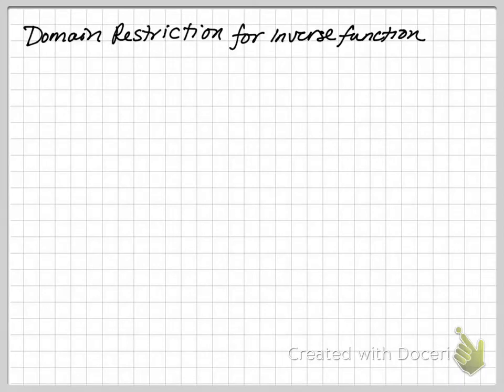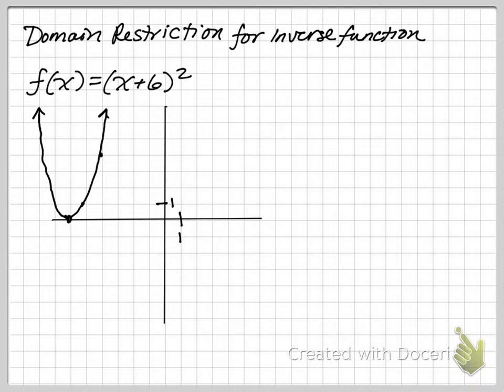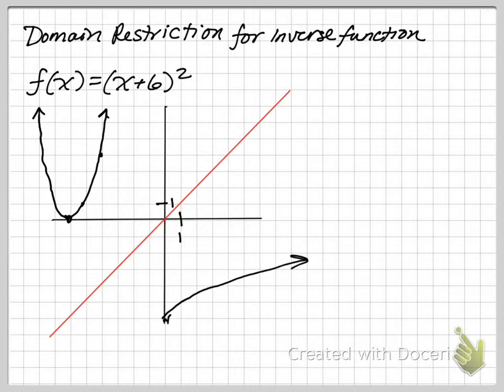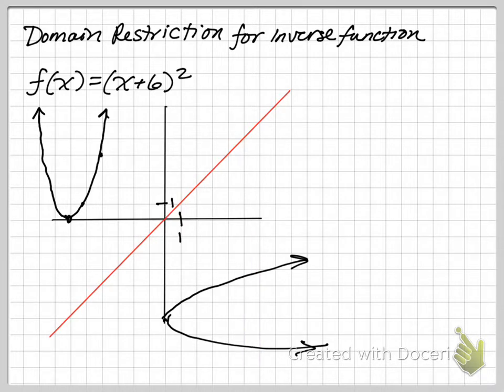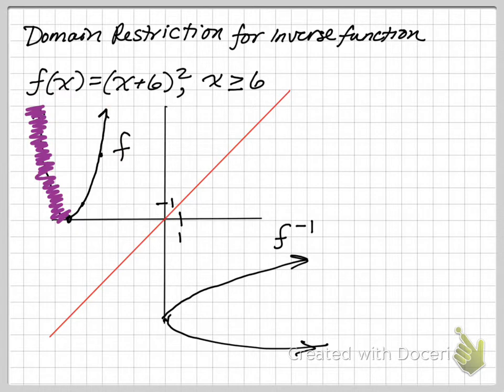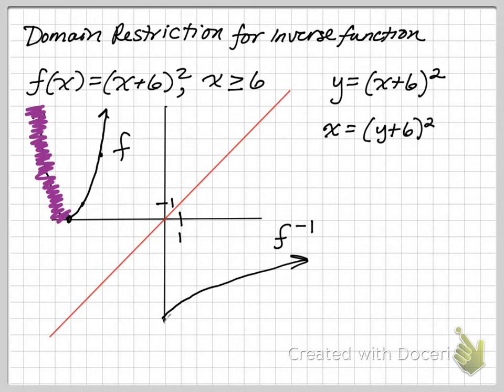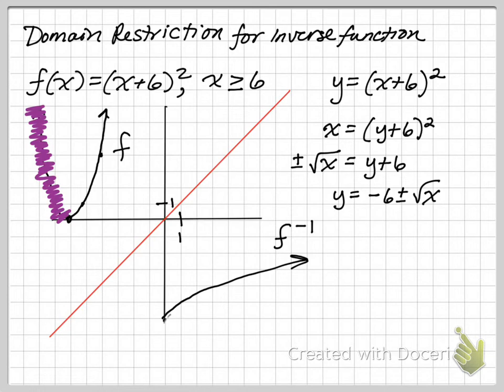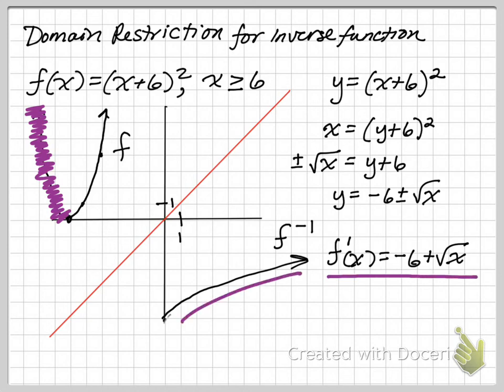Restriction domain for inverse